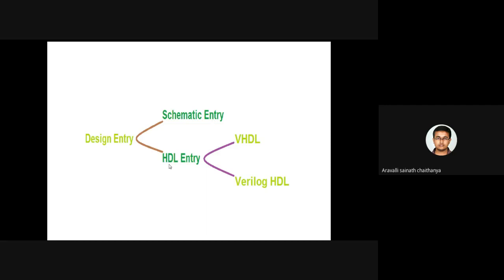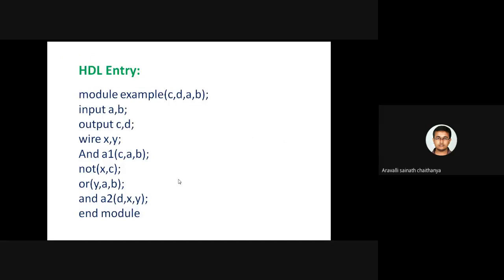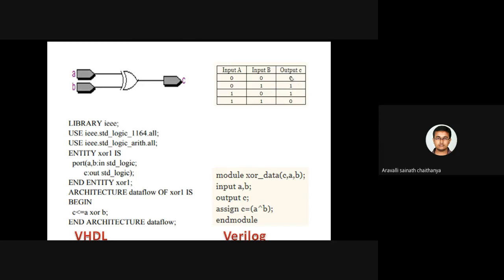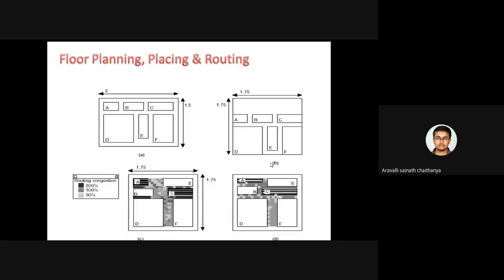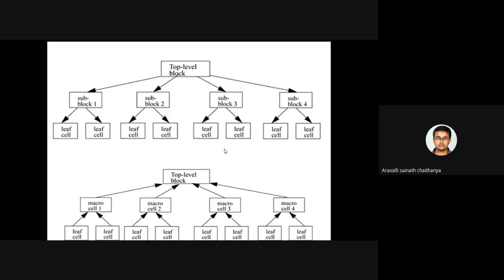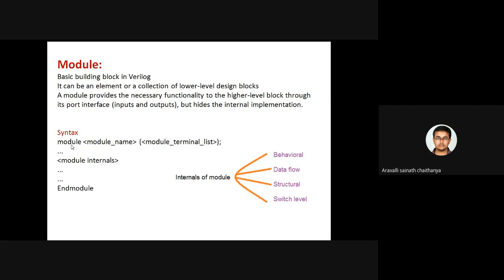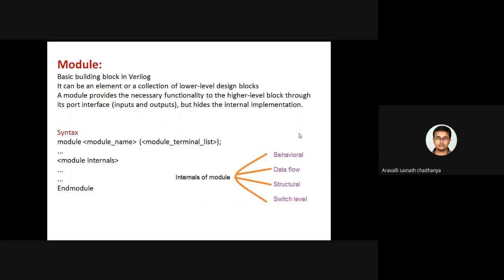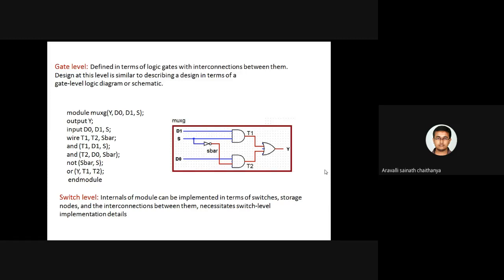3 Methodologies for Design, Module and their abstractions